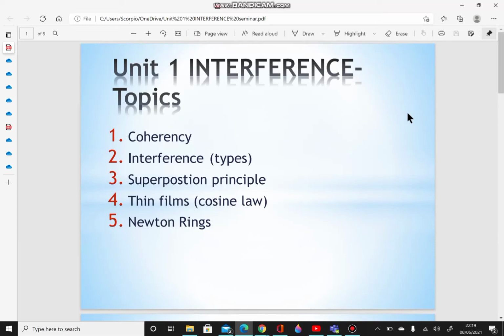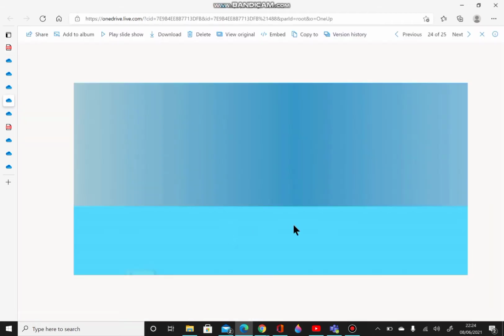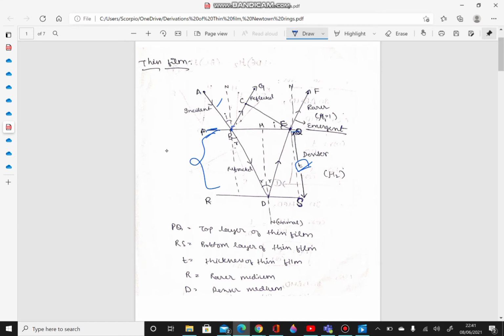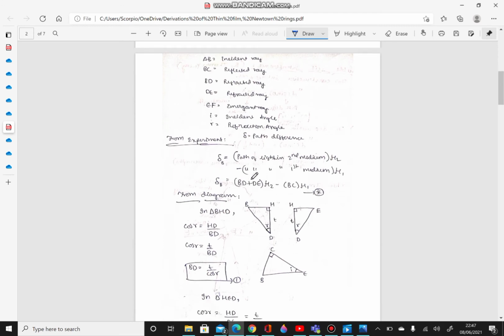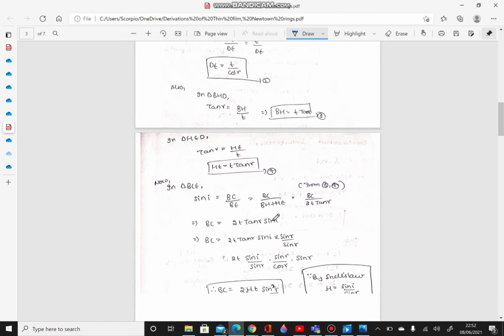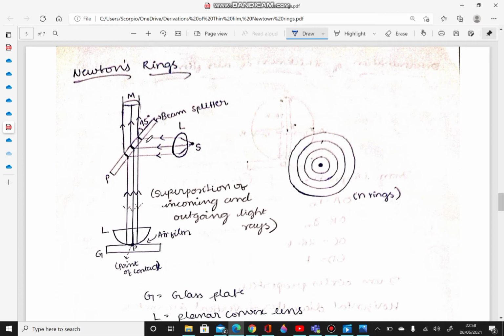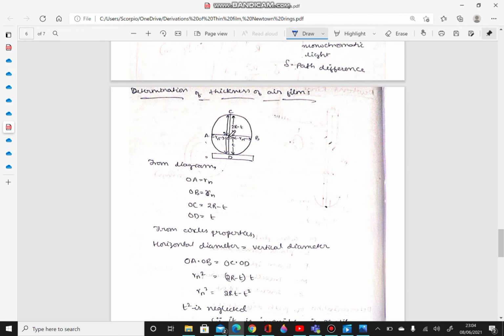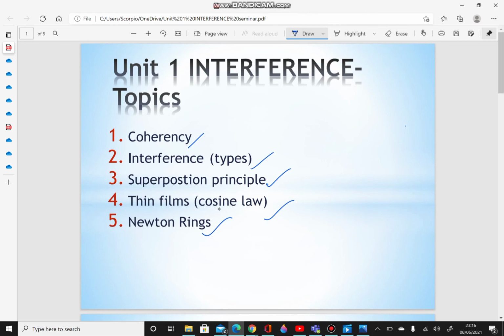Interference-Seminar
Roll No: 20BQ1A4950
Section: CSO
B.Tech 1st year
Applied Physics seminar on Interference